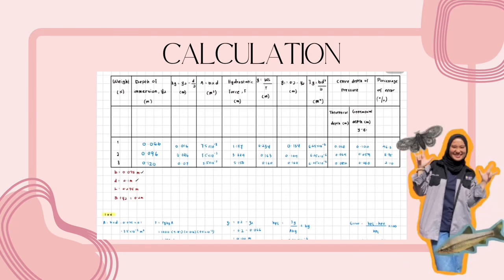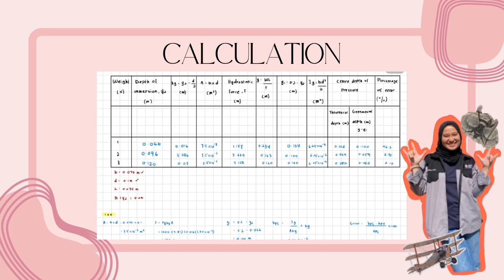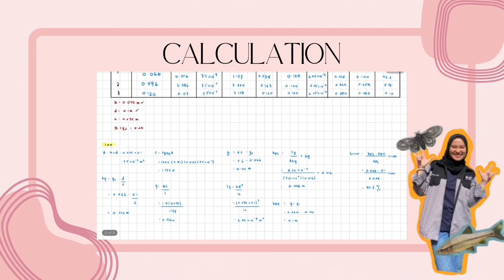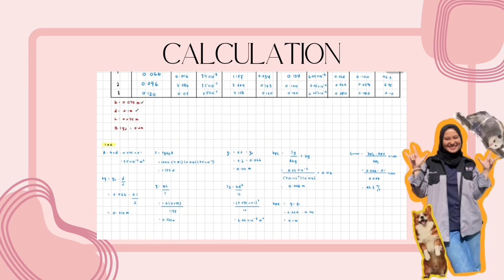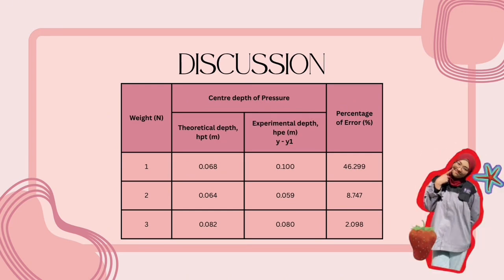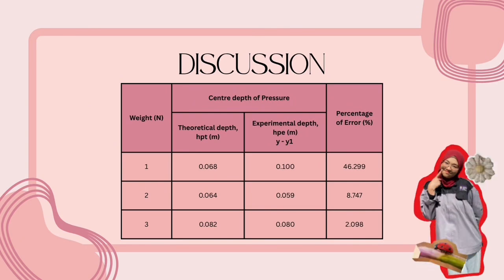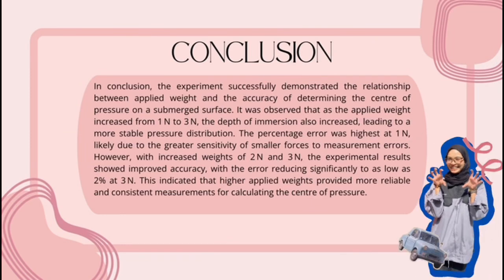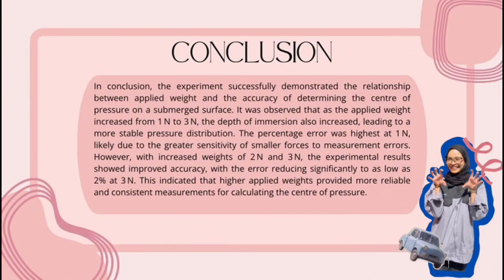Mini Project : Centre of Pressure📚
Mini Project
ECW 437 Lab Hydraulic
2B3A

It has been an honor to complete this video presentation. Thank you, Dr. for your continuous support and guidance from Week 1 to Week 14

Enjoy watching our video!